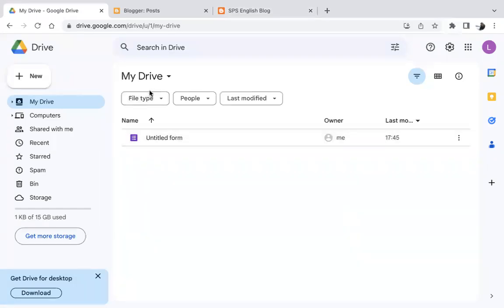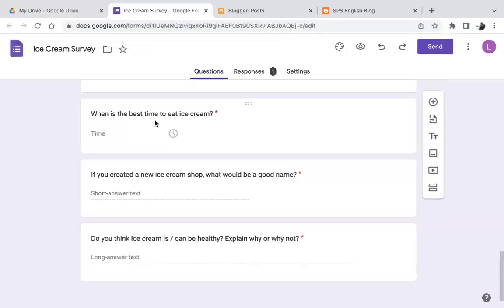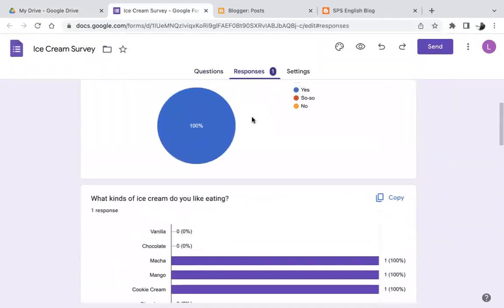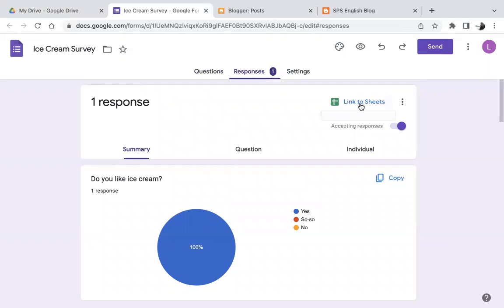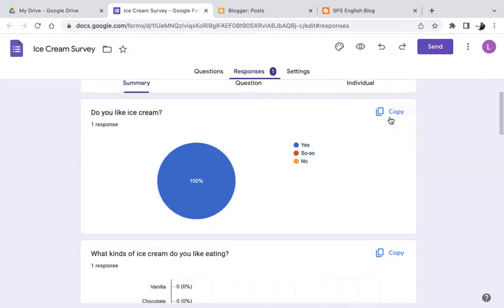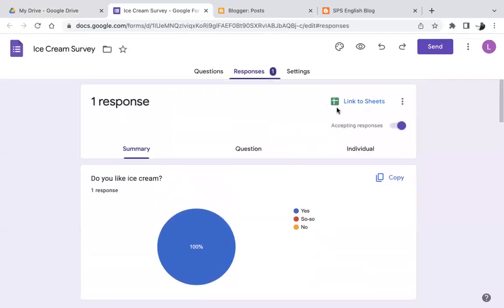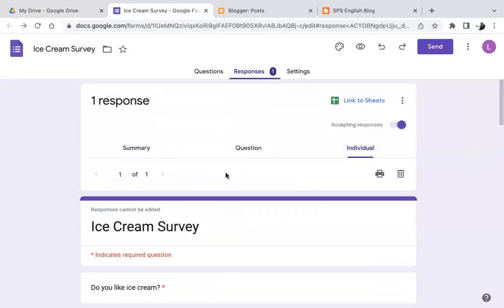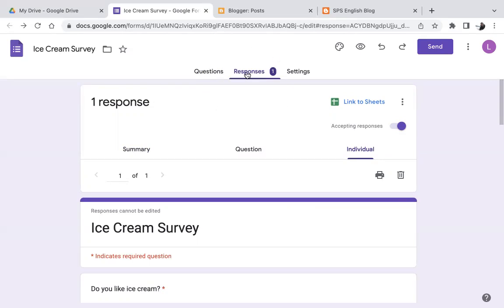How to view results on a Google Forms Survey (Basic Introduction)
・Google Forms Survey Results
・Deleting / Copying Google Forms Survey Results